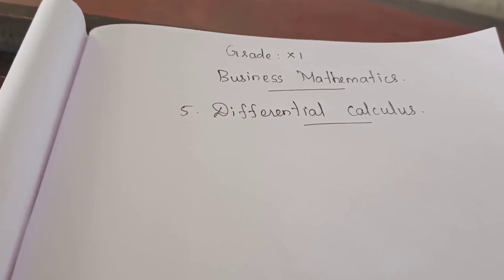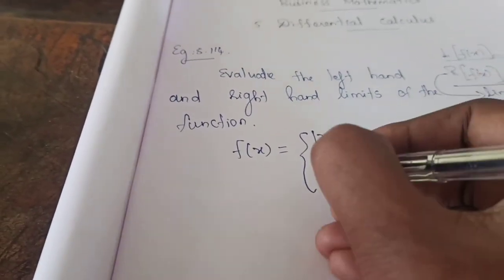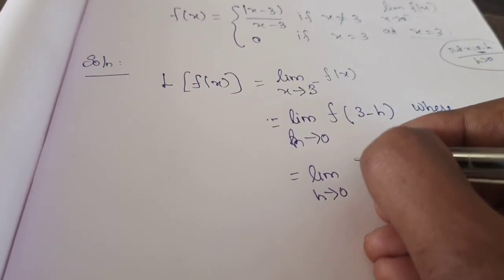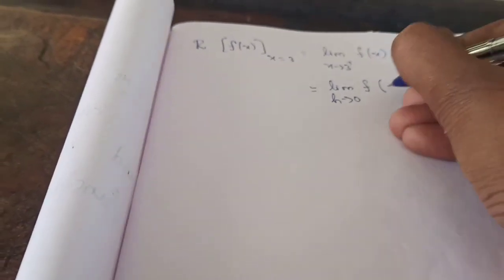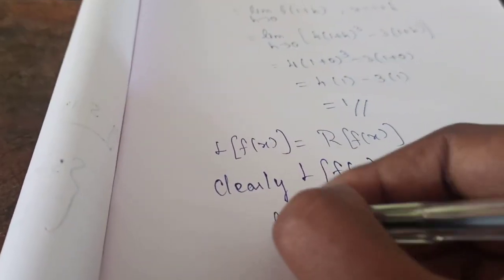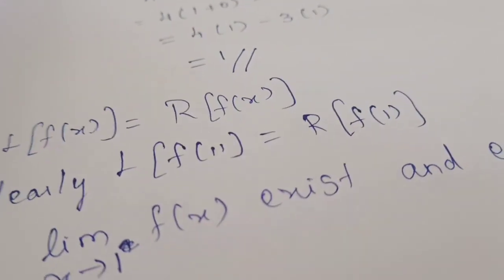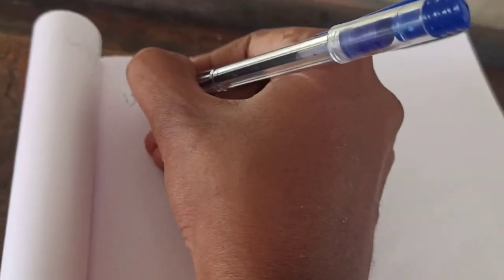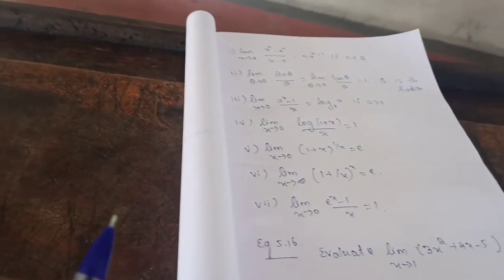Grade XI - Business Mathematics ||Differential Calculus 19/01/2021 || Online Class